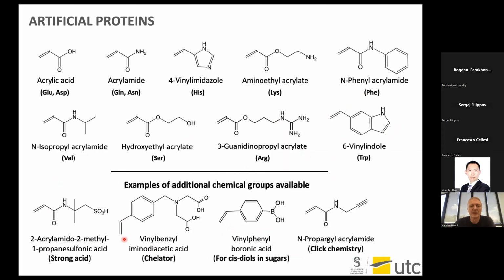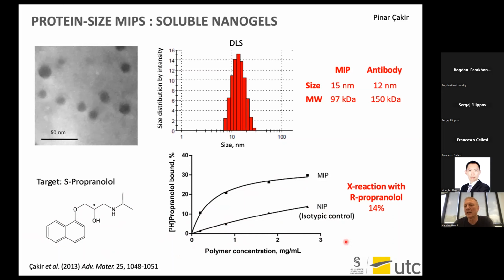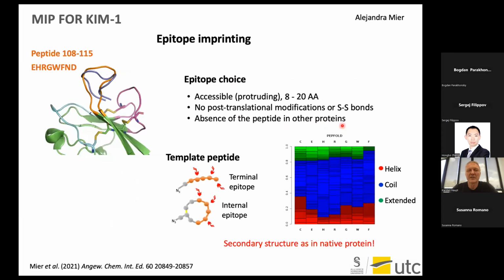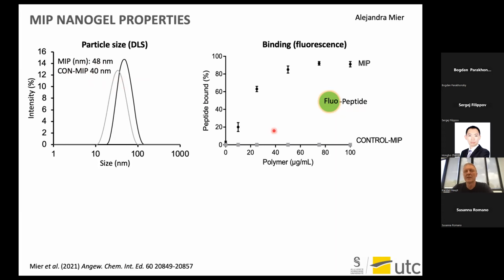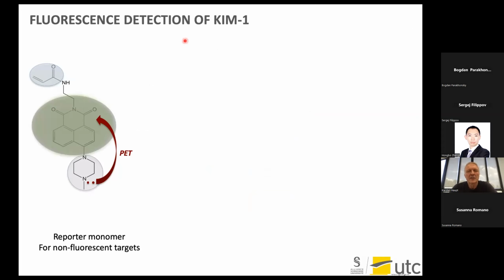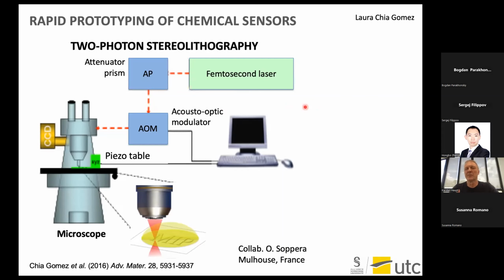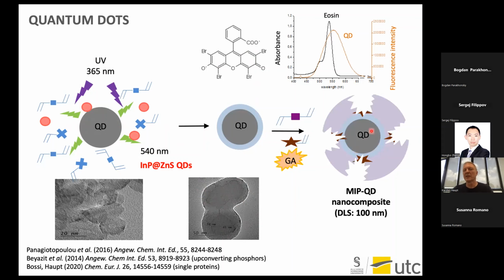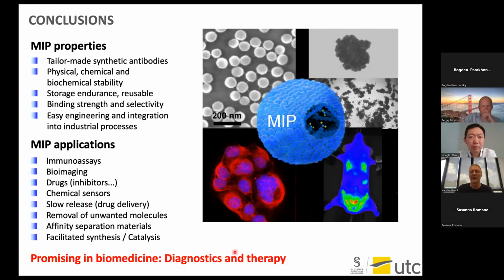Prof. Karsten Haupt, Université de Technologie de Compiègne, France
"Molecularly Imprinted Polymer Nanogels: Synthetic Peptide Antibodies for Biomedical Therapy and Diagnostics"